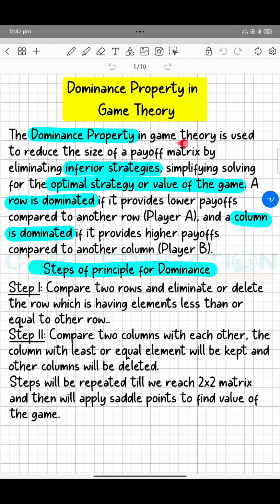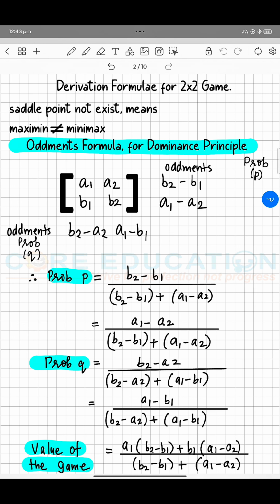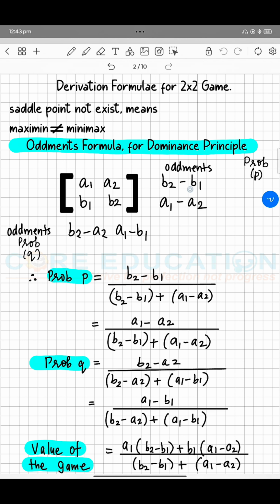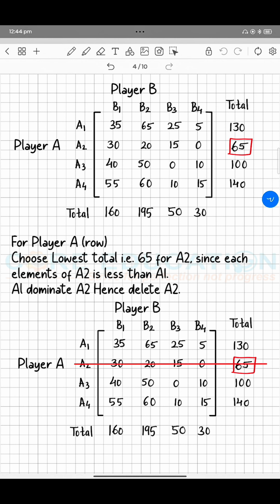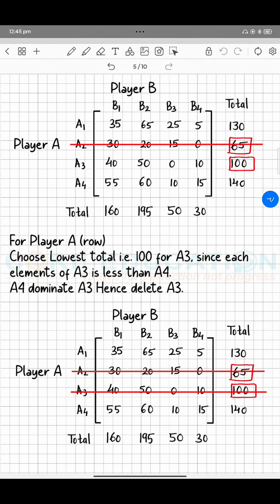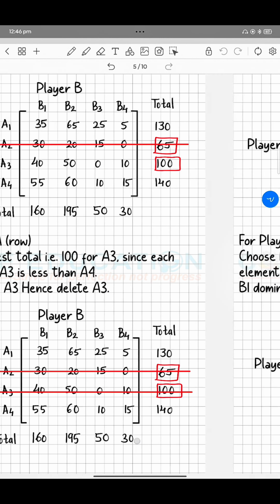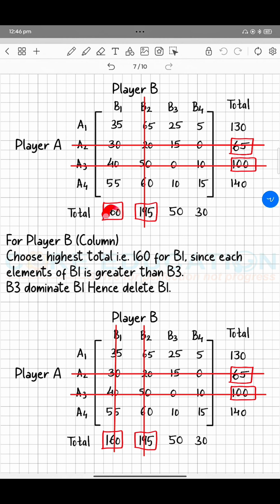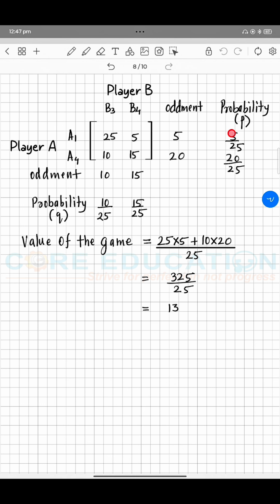Dominance Principle - Game Theory | Operation Research | NEP 2020 | Minor | Statistics | Prof. Zaid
SYBSC IT MINOR LECTURES LINK
NEP 2020 MUMBAI UNIVERSITY
PAPER : OPERATION RESEARCH - II

Unit - 3 : Decision Theory

Unit - 1 : CPM and PERT